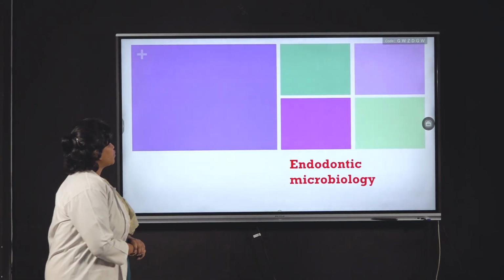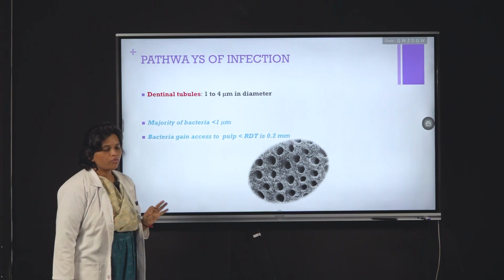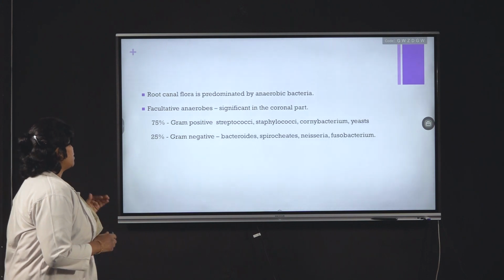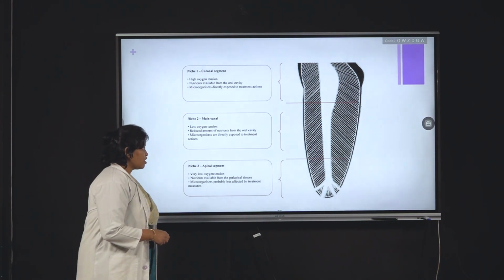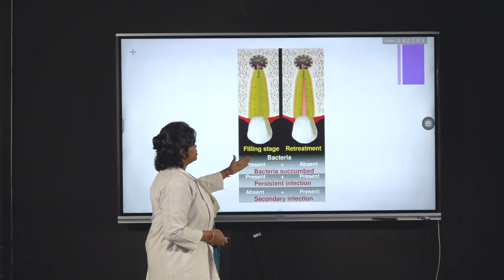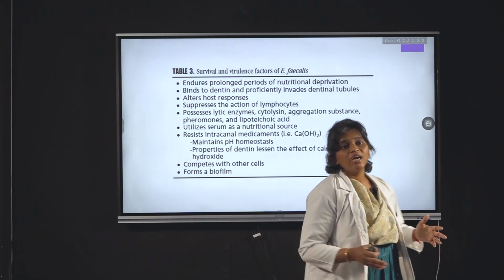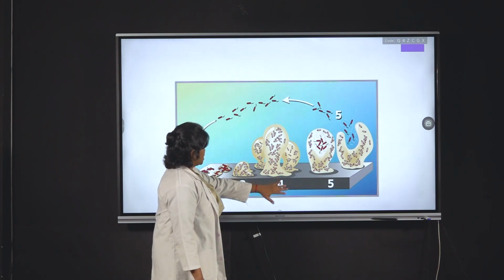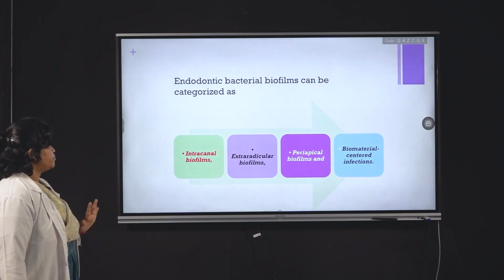Endodontic Microbiology || DR. APOORVA